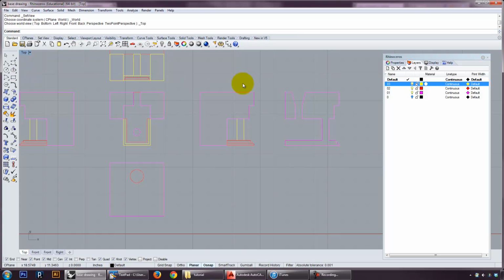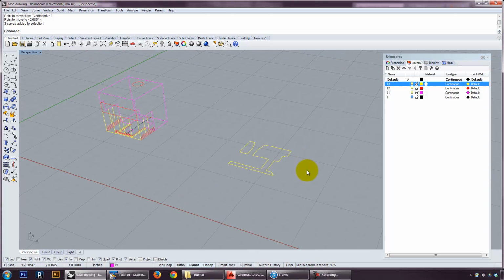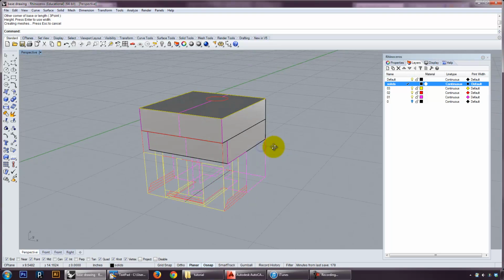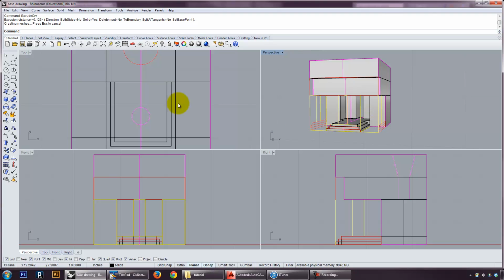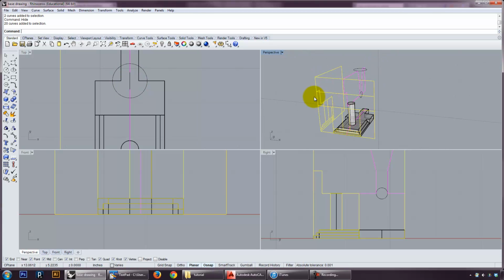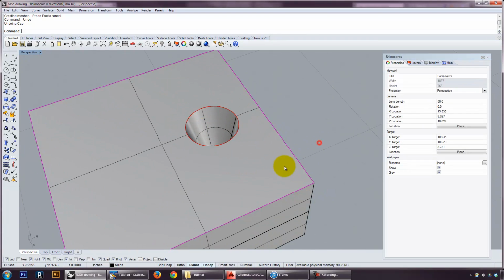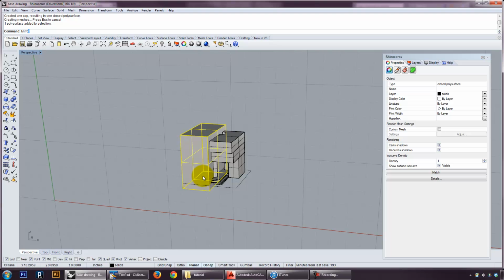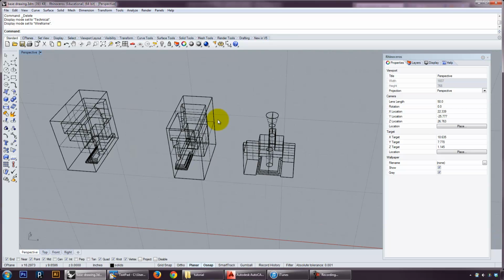ARCH2102 - Rhino Tutorial 4 of 5: 3D Scaffold Modeling & Negative Space Models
This video describes a simple 3D modeling process using 2D orthographic line drawings. I introduce several basic modeling techniques such as extrusion, mirroring, lofting, and Boolean operations.